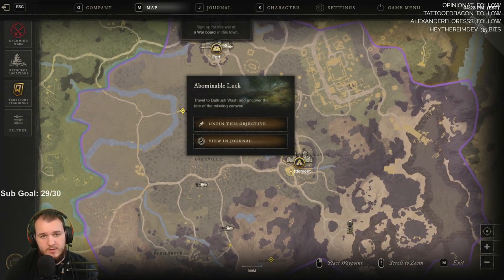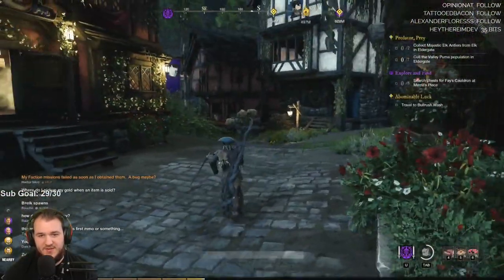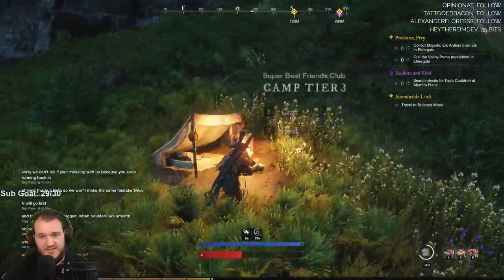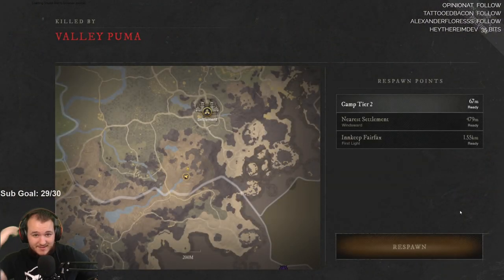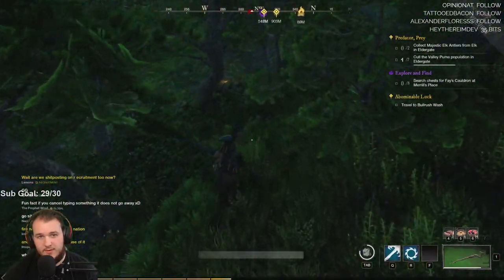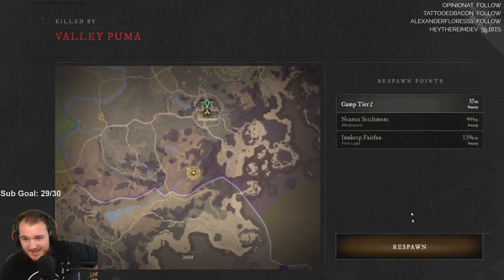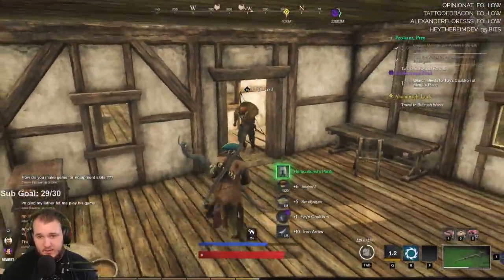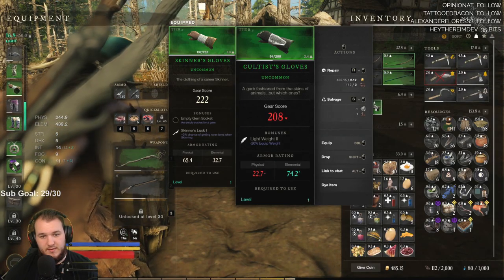New World Preview - Let's Play - Part 9